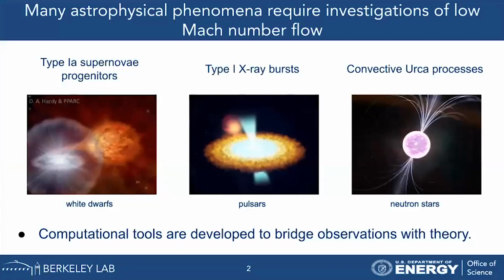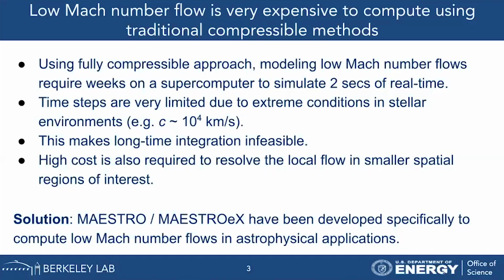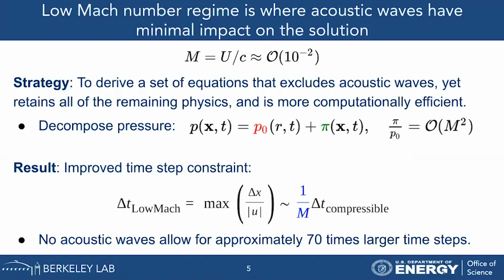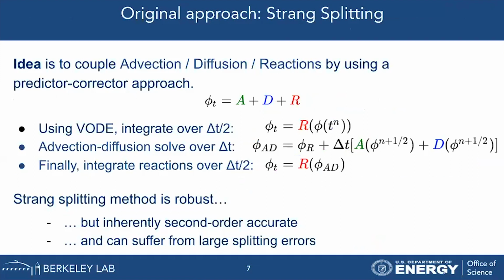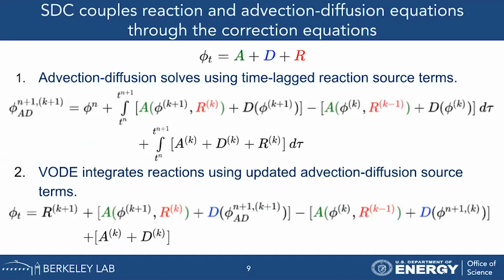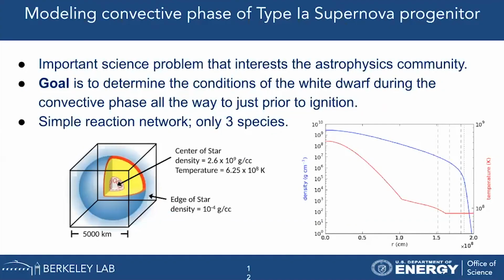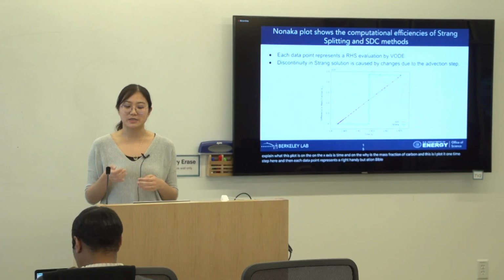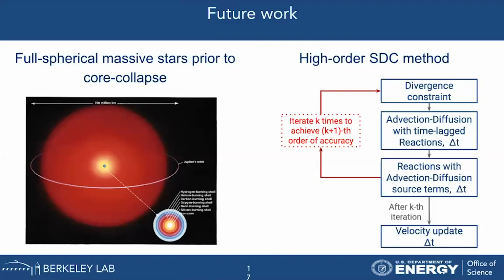Computing Sciences Area 2020 Postdoc Symposium — Doreen Fan